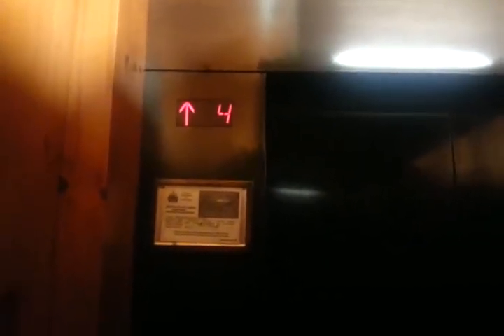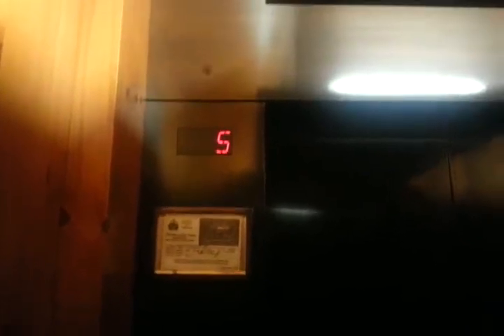Pine State (?) Elevators at Stowe Mountain Lodge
My best guess is that these are Pine State elevators.  They have GAL fixtures.